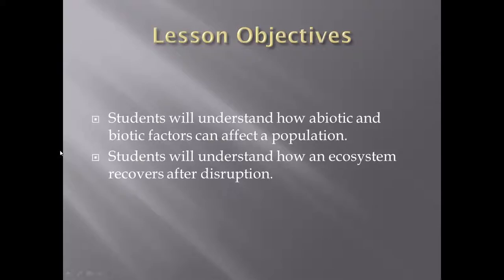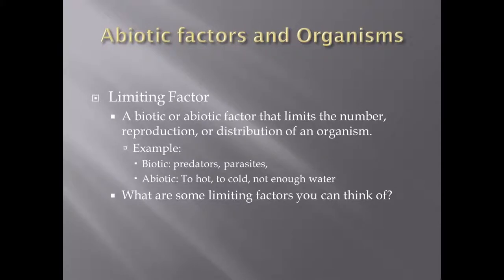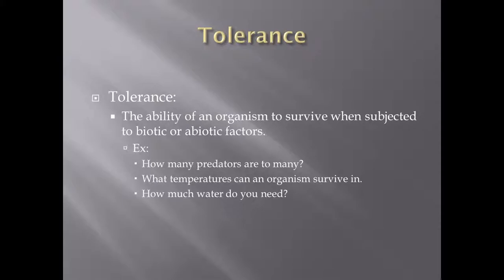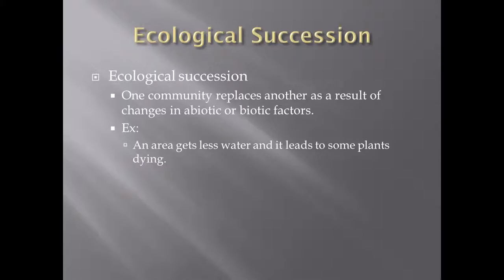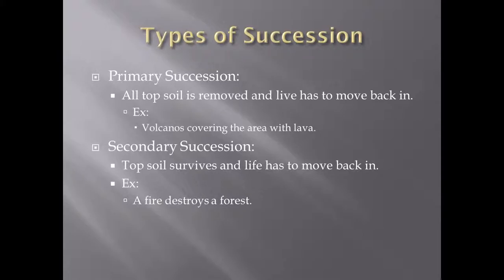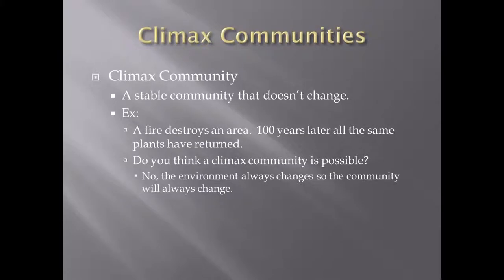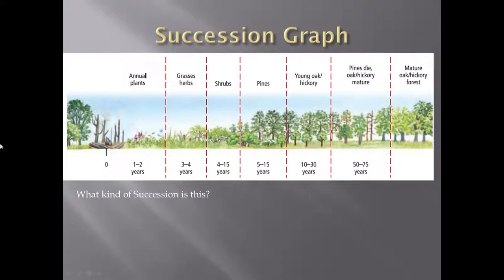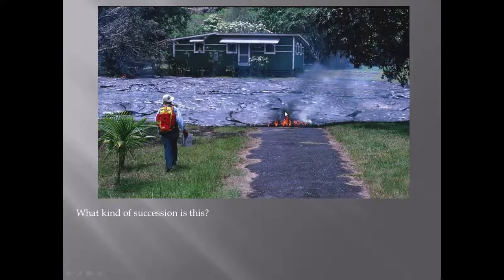Chapter Three section one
Here is the video lesson over chapter three section one.